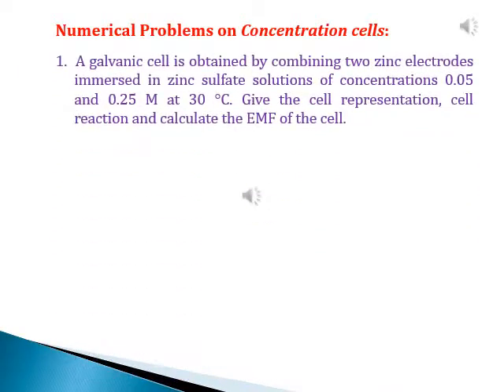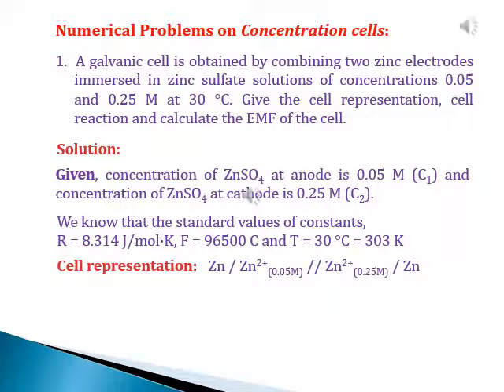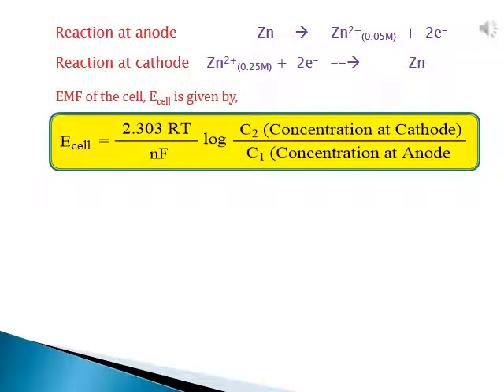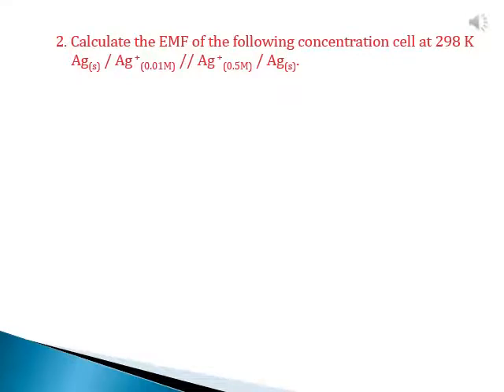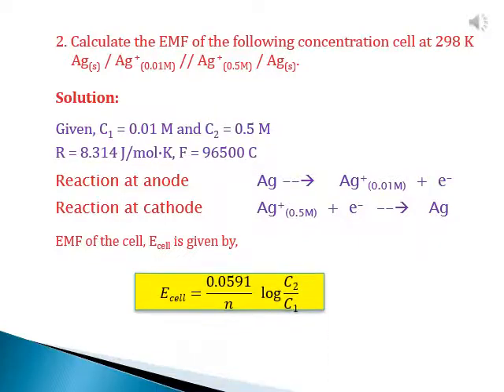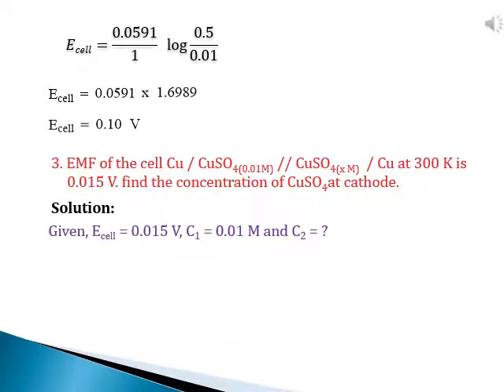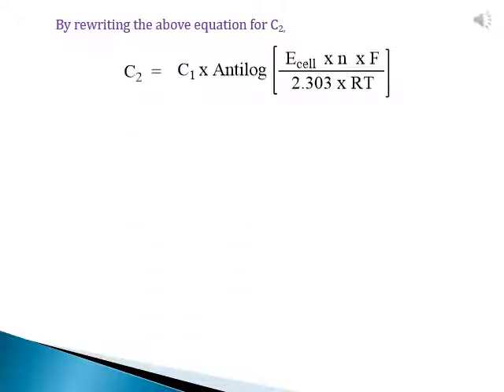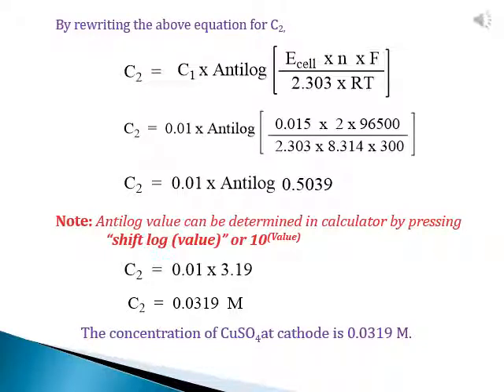JCE First Yr Engineering Chemistry 18CHE22 Module 1 Lecture 7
In this video you are going to learn solving Numerical problems on concentration cells